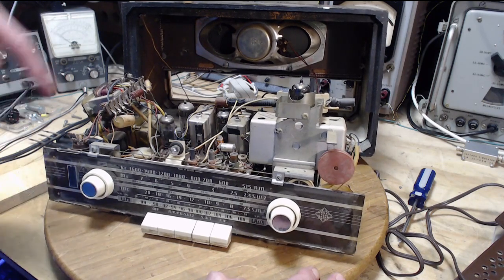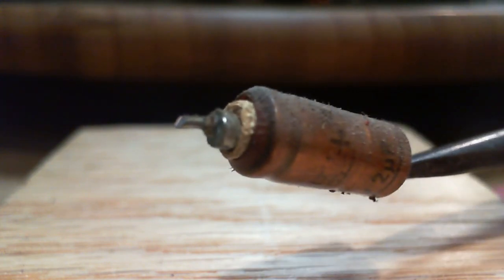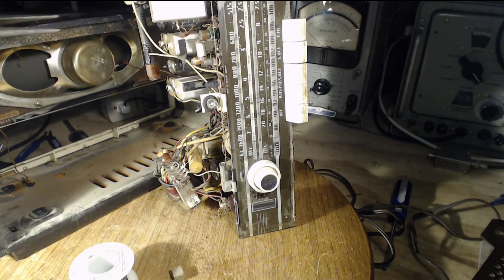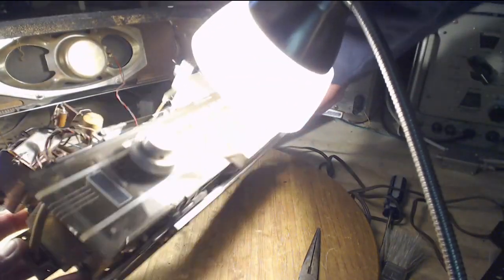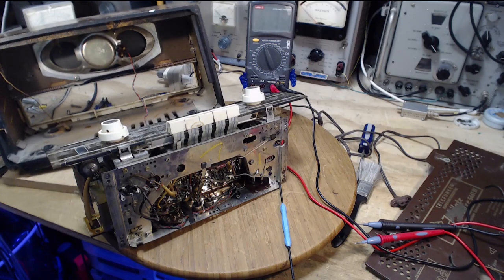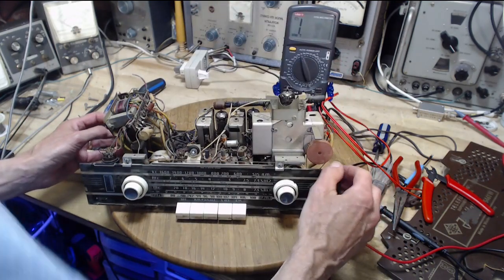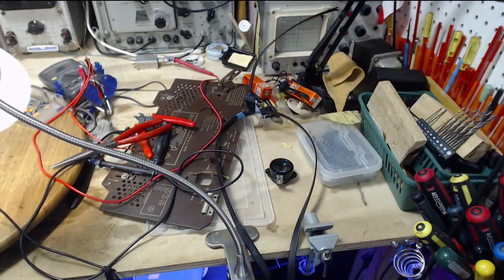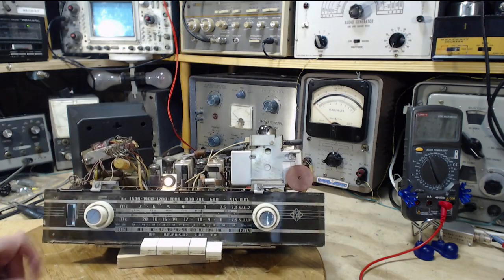Telefunken Jubilate Delux 4561W Video #3 - Two Capacitors Replaced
I'm starting the process of replacing the questionable capacitors and pick two difficult ones to begin.  One of them, as expected, results in a significant improvement to the quality of the FM sound.